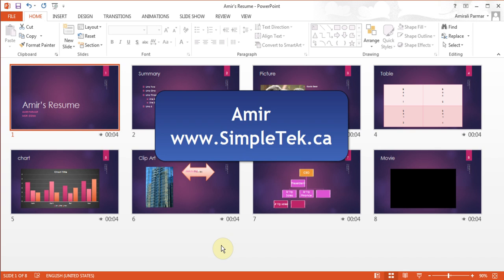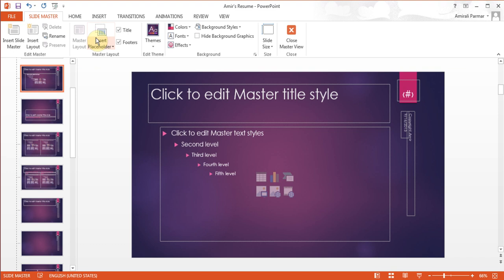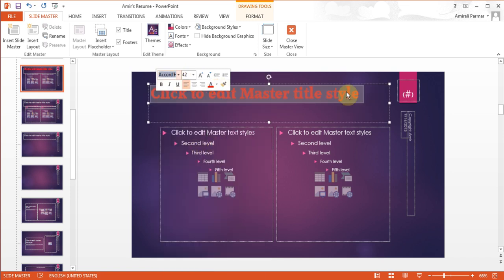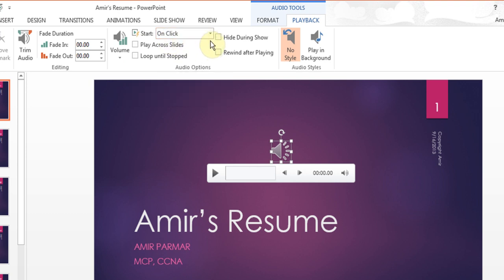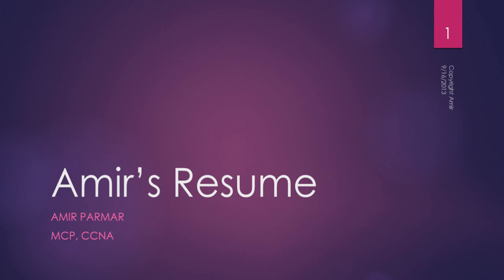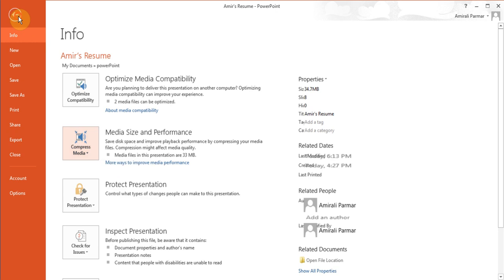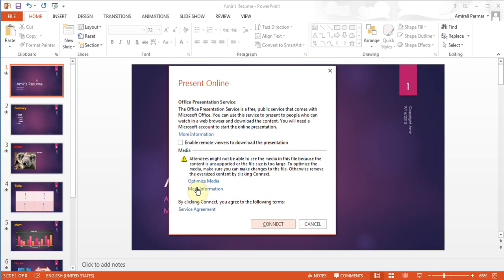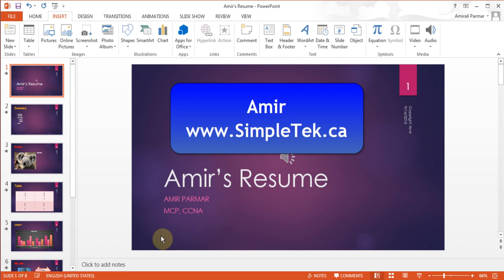Microsoft PowerPoint 2013/2016 pt 3 (Master slide, Background Sound, Photo album)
In this tutorial learn about Master Slide and how to add background music to your PowerPoint. And convert your Pictures into a PowerPoint slide.